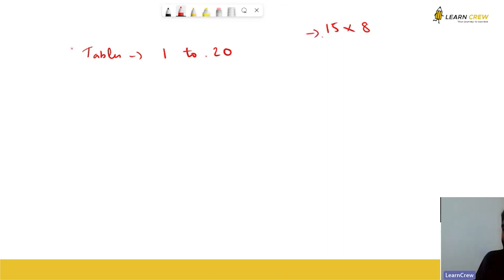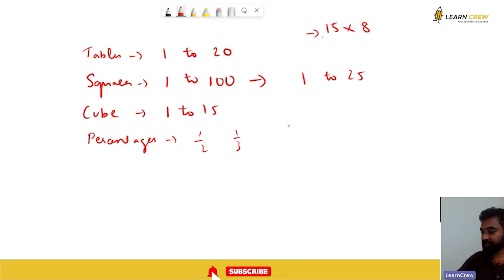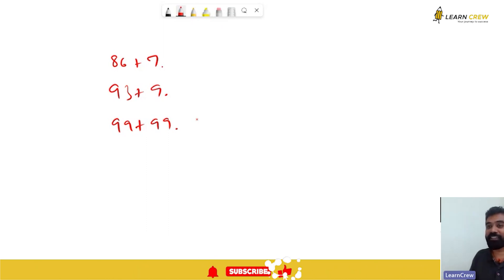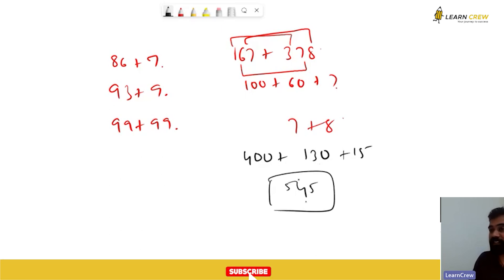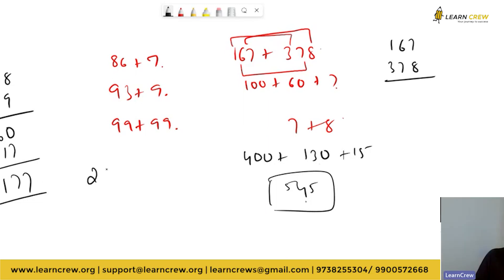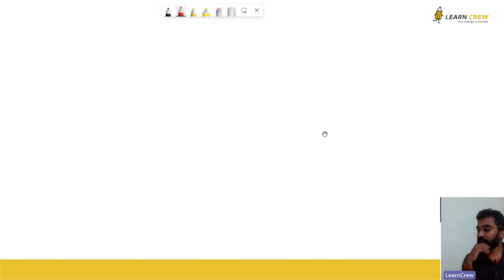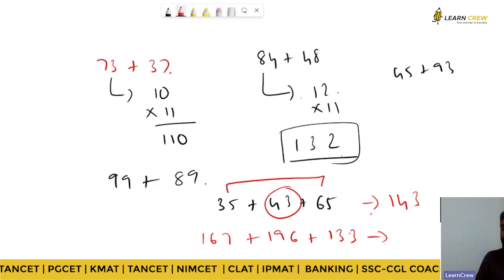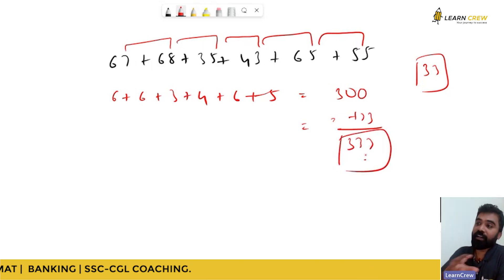Basics of Quants | Part 1 | Caltech & Vedic Math | Tips & Tricks | PGCET/MAT/KMAT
Want to ace quantitative aptitude tests? 📈 Improve your math skills with our "Quantitative Aptitude Fast Math's" tutorial! 🎯

Learn essential concepts and time-saving techniques for arithmetic, algebra, geometry, and data interpretation. 💡

Discover mental math tricks and shortcut methods to solve problems quickly and accurately.

🧠 Boost your confidence and speed with our step-by-step explanations and practice exercises. 📚 Whether you're prepping for exams or just want to sharpen your math prowess, this video has got you covered!